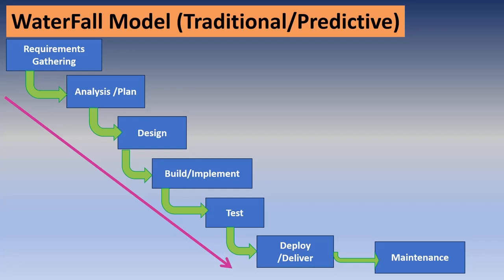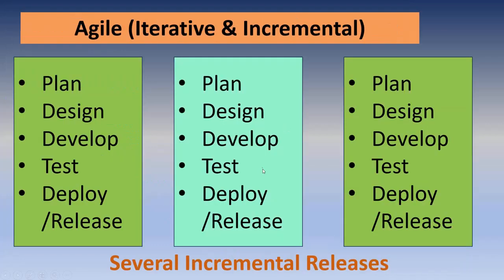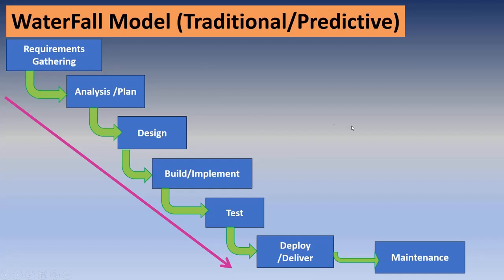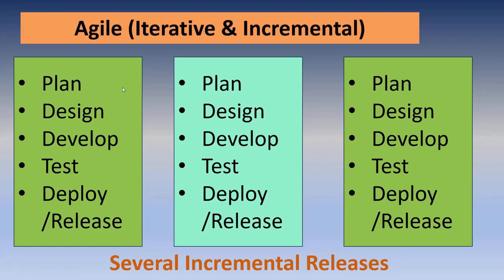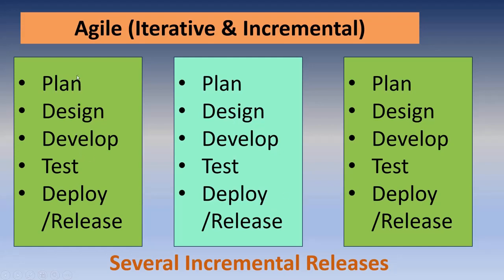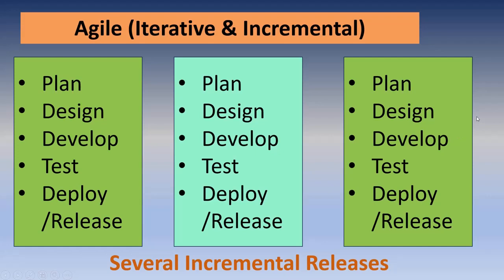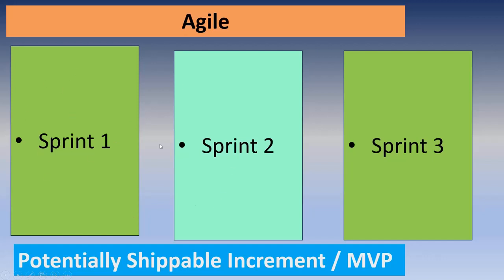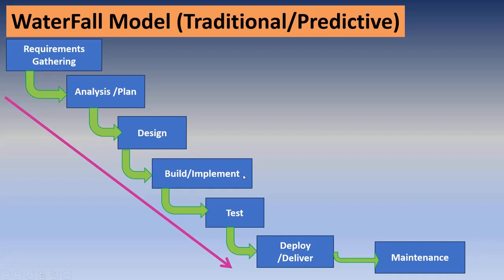Session 03 - Waterfall Vs Agile?| Free Course on Agile & Scrum Frameworks- Differences & advantages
What is life cycle model
What is predictive or traditional data model
what is iterative data model?
what is incremental data model?
what is agile?
what is waterfall model?
waterfall model Vs Agile Methodology?
differences between Waterfall and Agile

Dive into the world of Agile with our FREE YouTube course! Master Agile Methodologies and Scrum Framework with expert-led sessions. From basics to mastery, unlock the secrets of successful Agile implementation.

Waterfall model?
what is agile manifesto?
what is agile methodology?
what are agile principles?
what is scrum framework?
who is product owner?
what is sprint?
how to conduct sprint planning meeting?
sprint demo
sprint retrospective
sprint review
what is an increment?
what is mvp?
What is product backlog?
What is sprint backlog?
what is planning poker?
how to estimate an userstory?
what is acceptance criteria?
what is definition of done?
what is definition of ready?
agile vs waterfall methodology?
waterfall vs agile methodology?
differences between agile and waterfall models